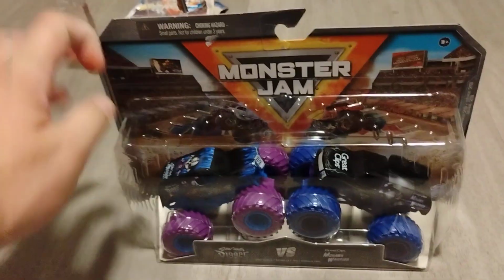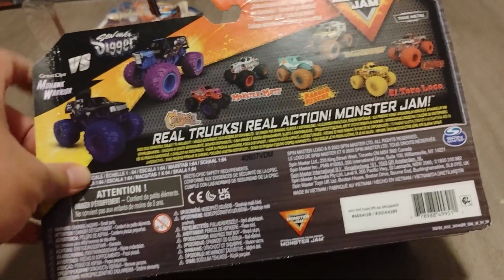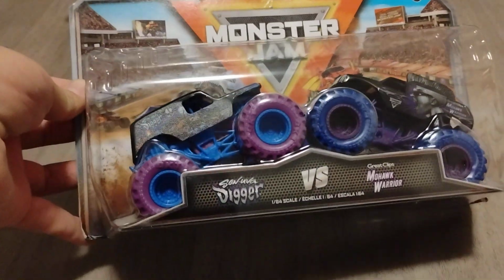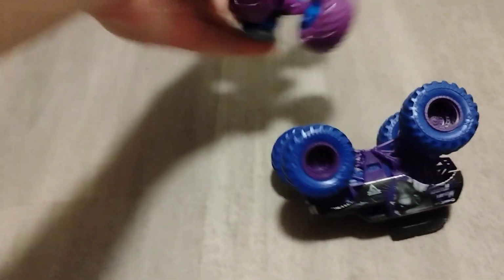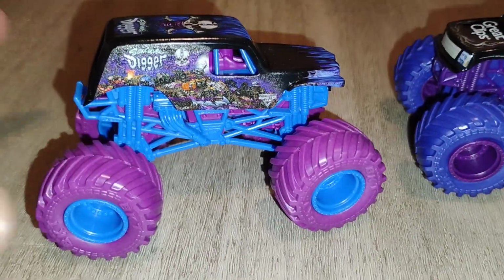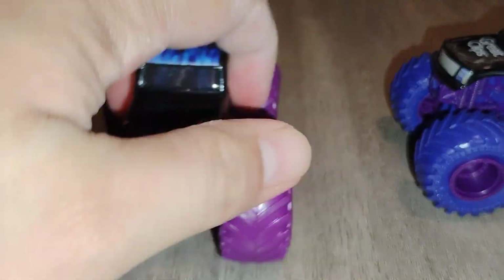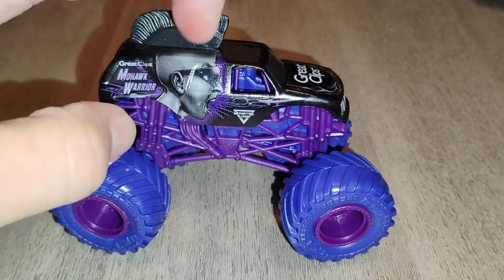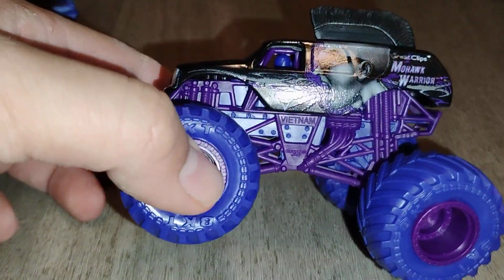Unboxing 2024 spin master monster jam double packs (son-uva digger vs.mohawk warrior)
all my videos are for 13+